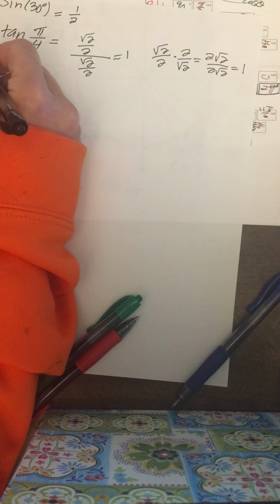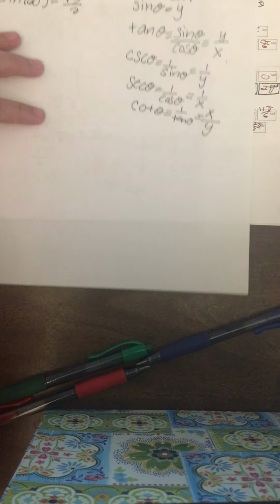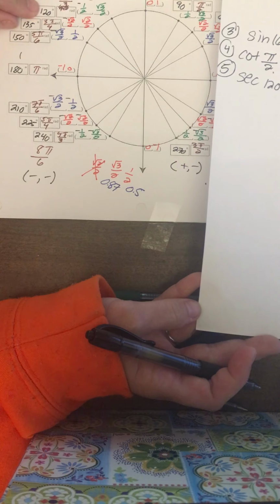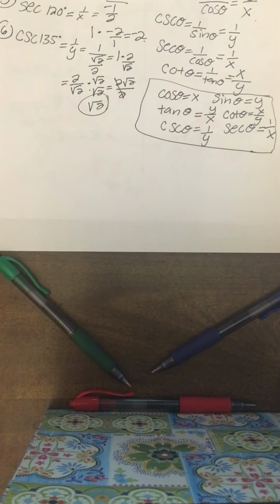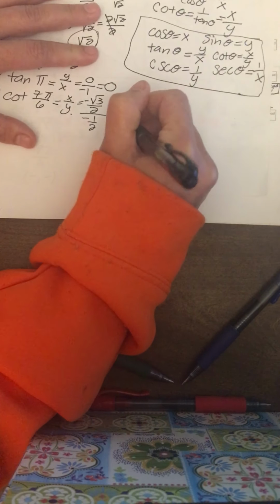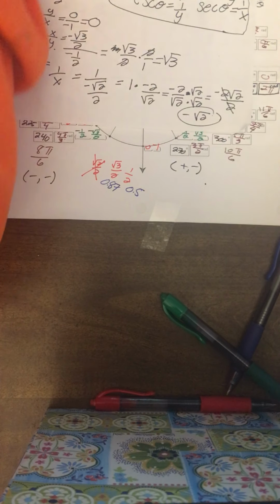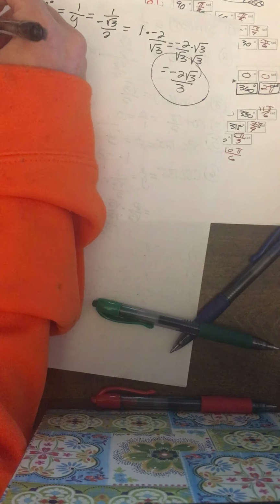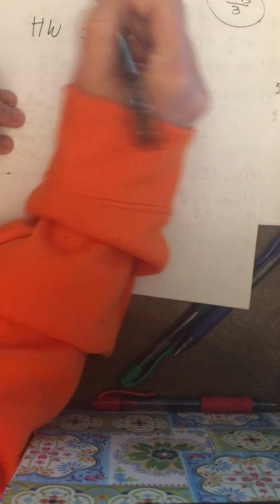Monday, April 13th